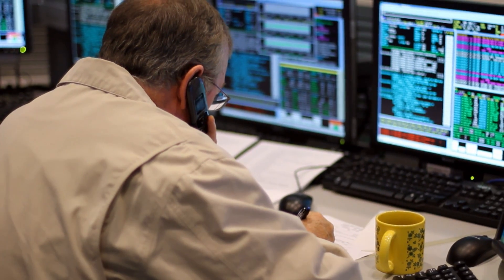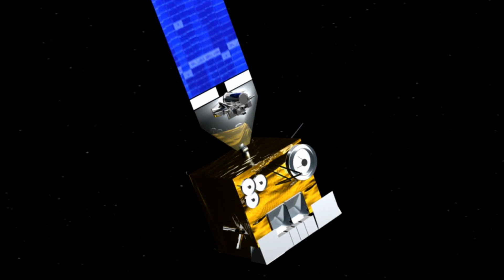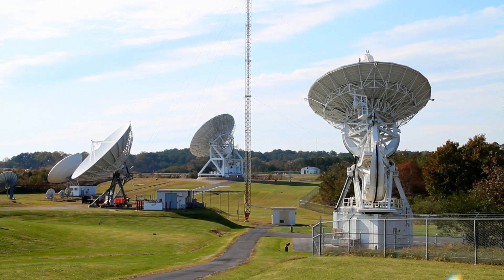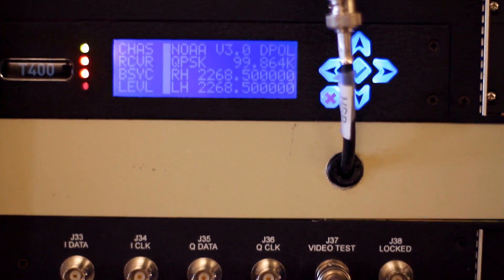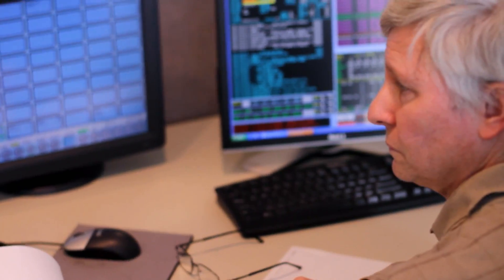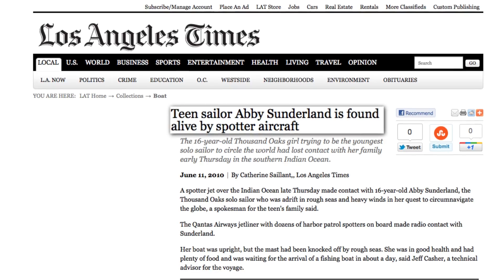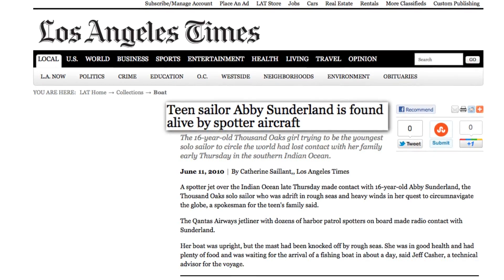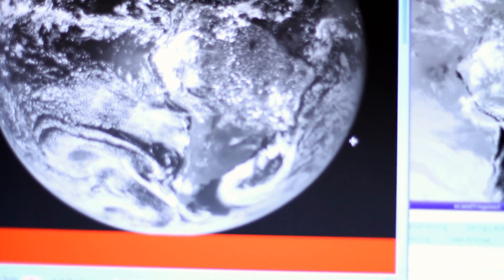NOAA Satellite Operations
The Nation runs on NOAA satellites.

NOAA's satellites provide the bulk of the information for generating weather models, advisories, and warnings to the nation and world.  Maintaining the operations and data acquisition from these satellites is a 24/7 process.  This video was filmed at the NOAA Satellite Operations Facility in Suitland, Maryland where command, control, and data distribution systems are located.